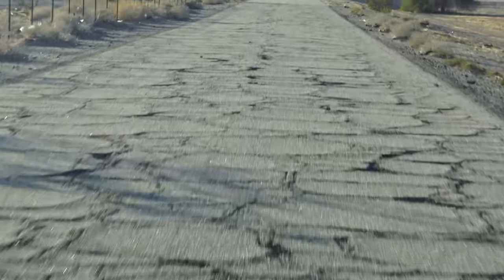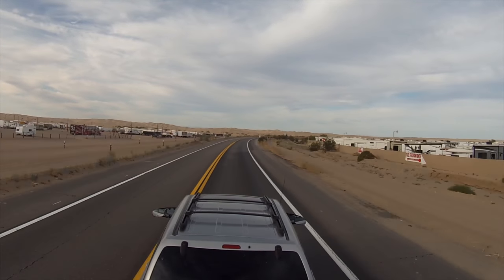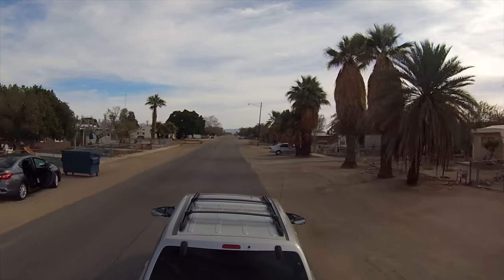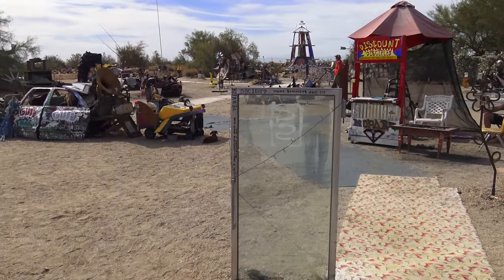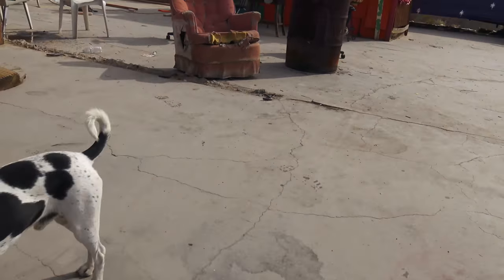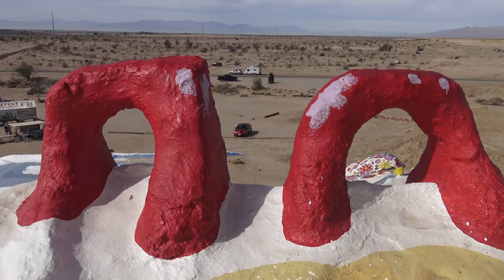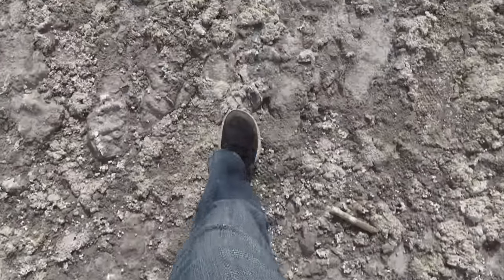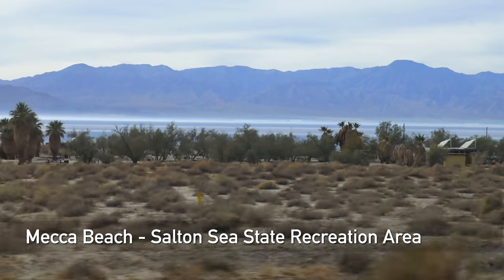Imperial Dunes and Dystopian California: Slab City and the Salton Sea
I spend the night at the Ogilby Road BLM, spend some time at the Algodones Sand Dunes. Then visit Slab City, and Bombay Beach, on the shore of the Salton Sea, Imperial County, California.
We tow a 2015 Winnebago Micro Minnie 1706FB travel trailer.

CONVENIENCES and UPGRADES
TPMS: TireMinder TM55c-B Tire Pressure Monitoring System (TPMS) for Trailers, Travel Trailers, Toy Haulers, 5TH Wheels And More
Generator: Champion Power Equipment 75537i 3100 Watt RV Ready Portable Inverter Generator with Wireless Remote Start